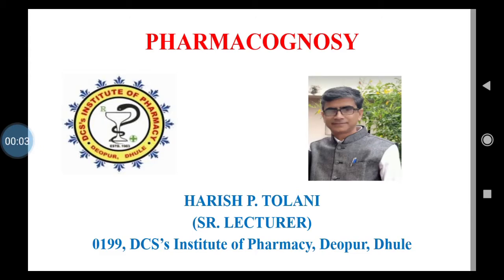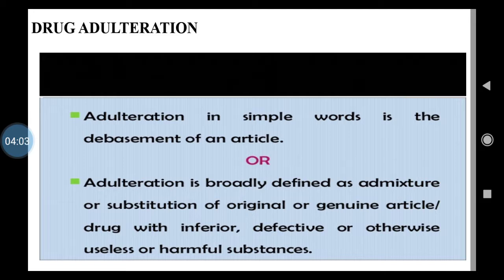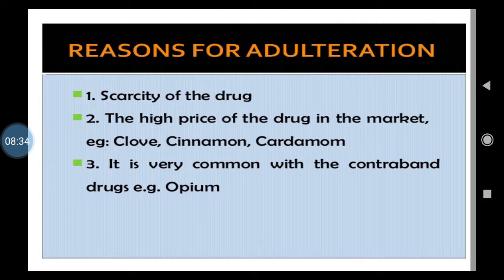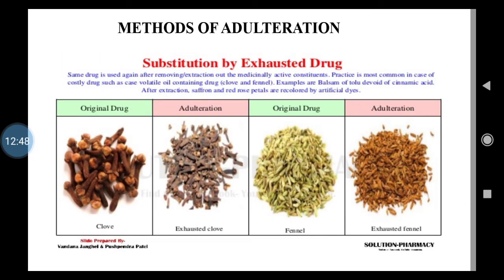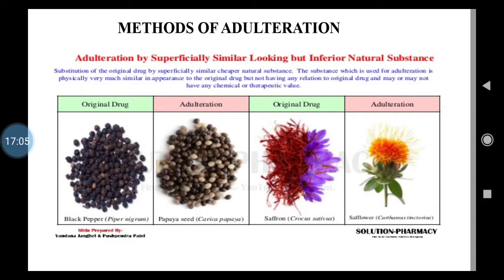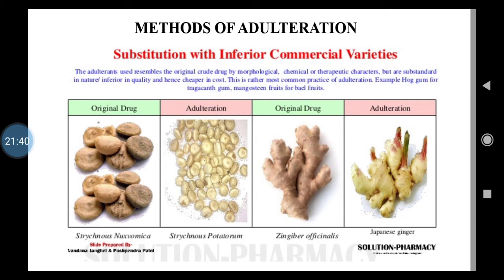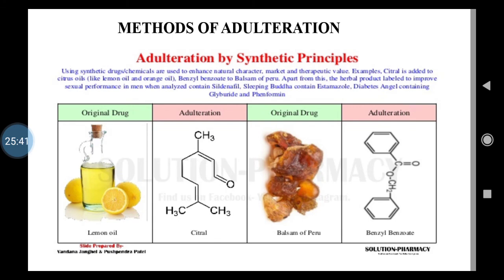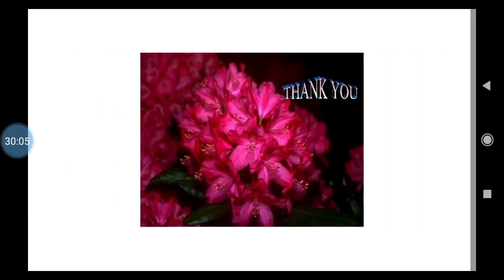PHARMACOGNOSY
Drug Adulteration